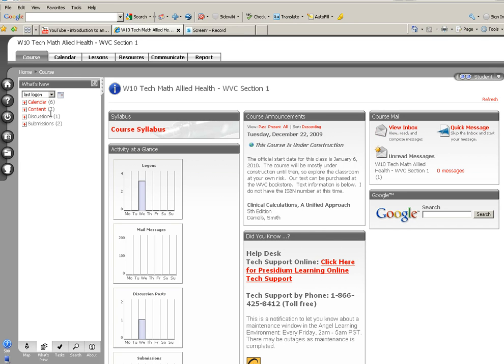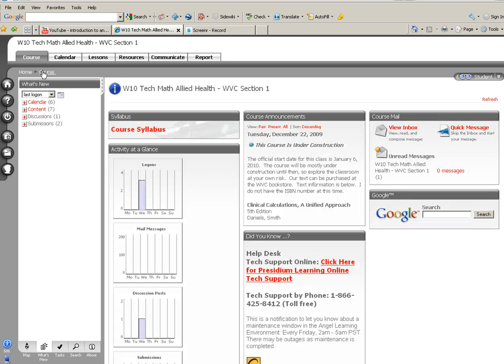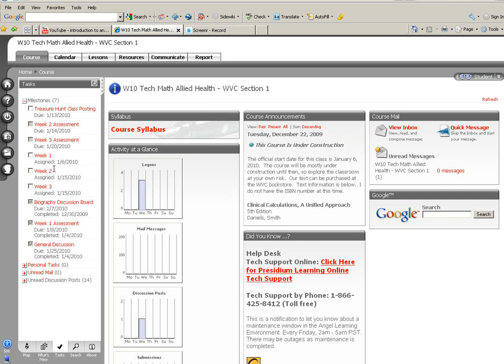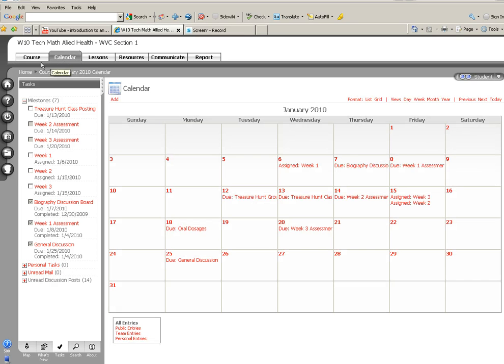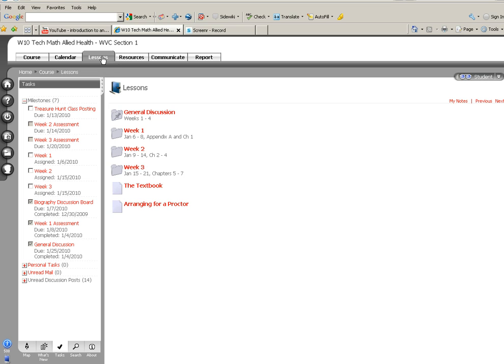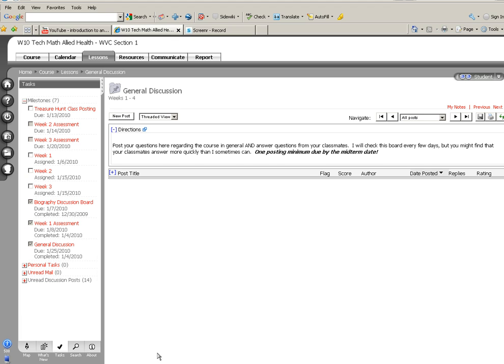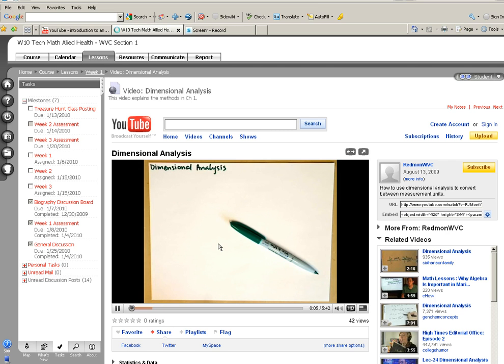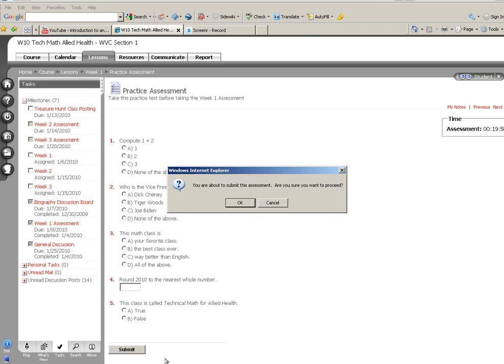Intro to Math 100A Angel Classroom, Part 1